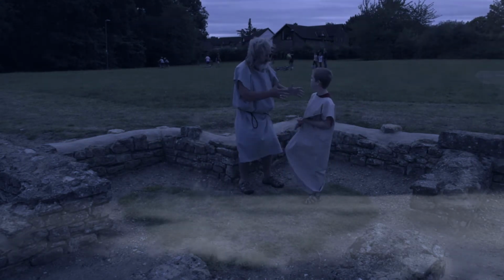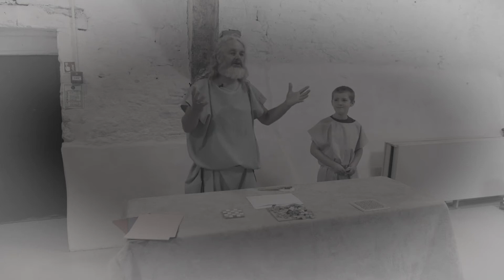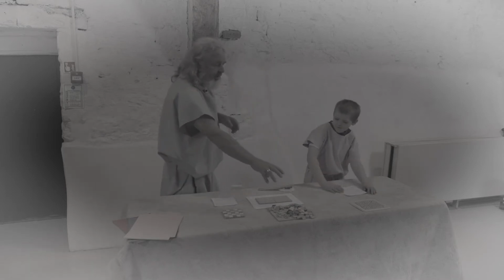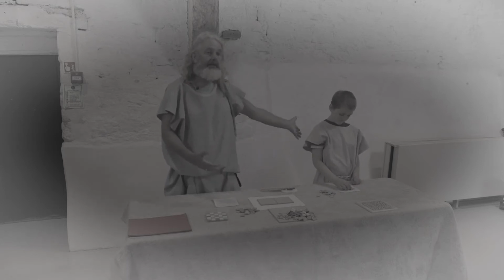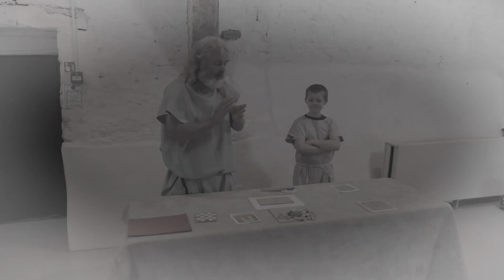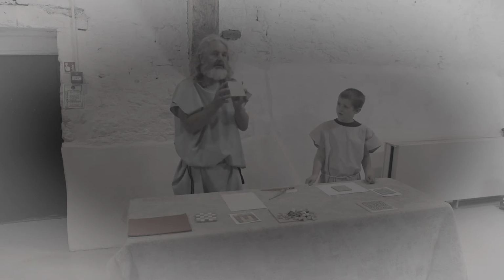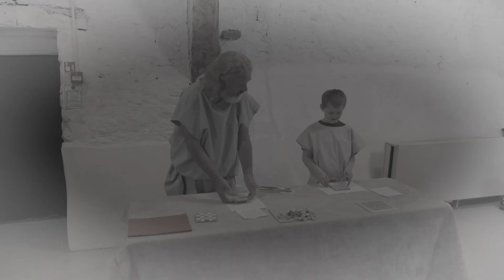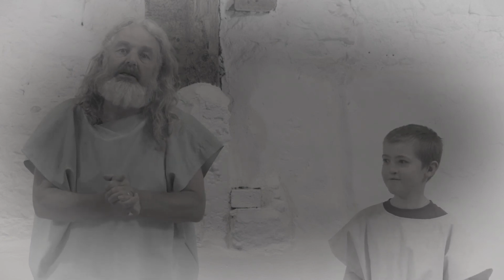The Mystery of Bancroft Villa Part III: The mystery of the marvellous mosaic - how to make your own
Steve stumbles across some Roman tesserae and realises he has found the famous Bancroft mosaic! While he carefully uncovers it, the ghosts of Publius, Master Mosaic Maker, and his apprentice, Marcus, slip through the mists of time to show you to how to make your own...